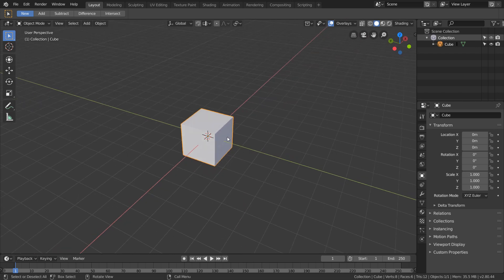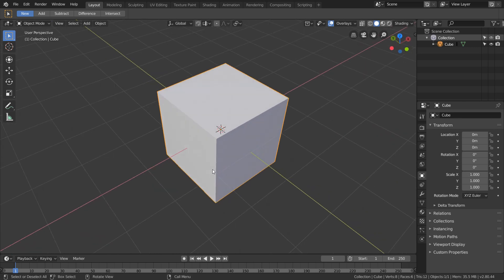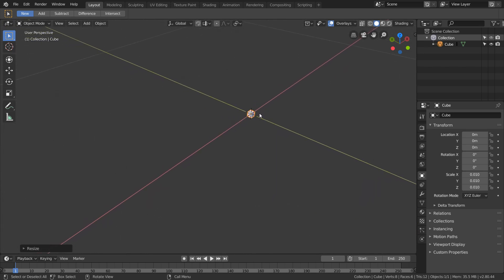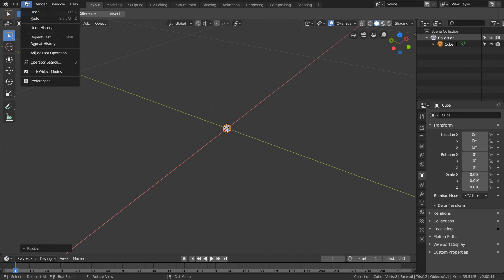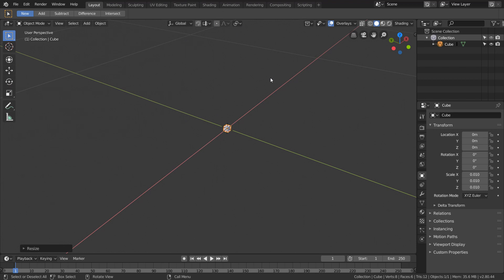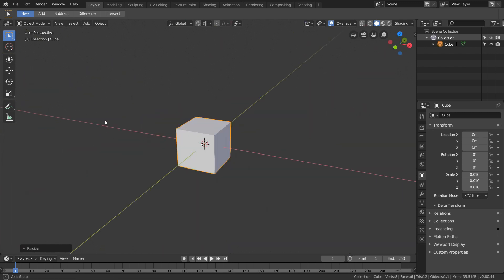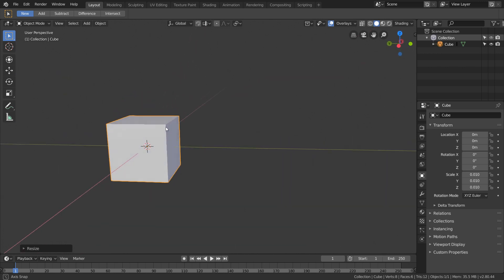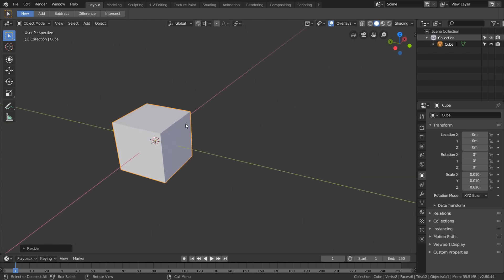Blender 2.8 Zooming in slows down issue (Fix)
In this tutorial we go over how to fix the zooming in slowing down issue in blender.  We do this by enabling the auto depth feature in the preferences tab.

Step 1:
Go to edit, then go to preferences

Step 2:
Open the navigation tab

Step 3:
Enable the auto depth feature